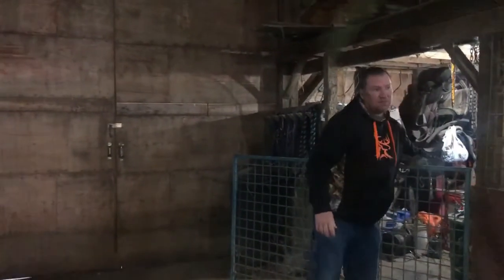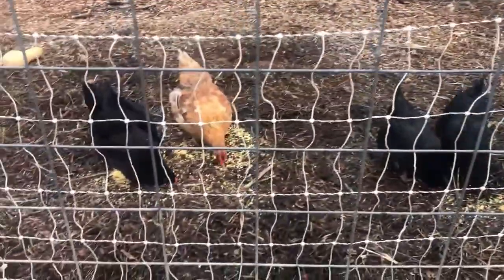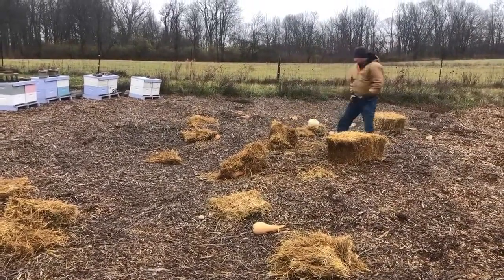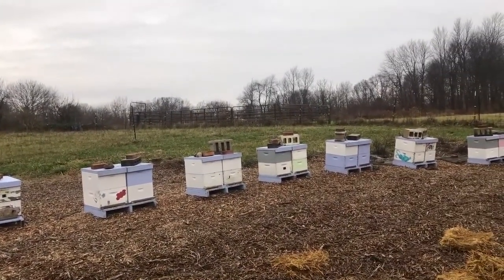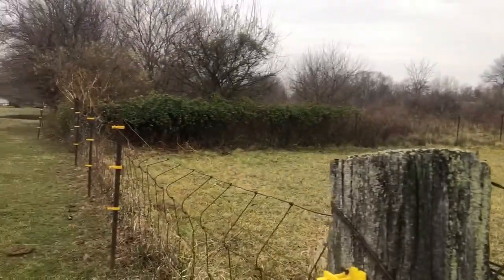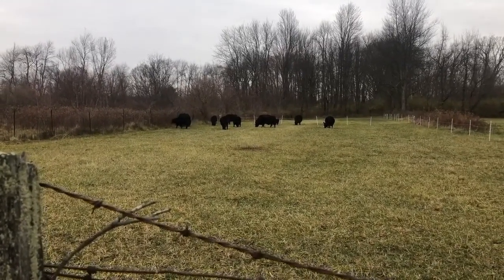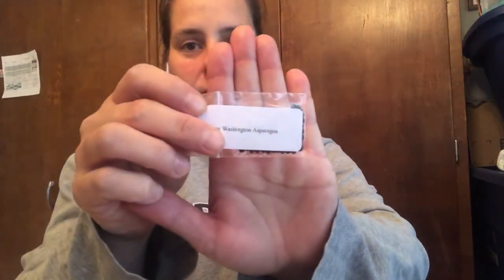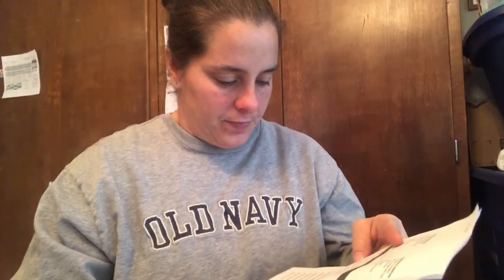Cattle Grazing and Garden Seeds!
Cattle grazing in the hay field and Brittney's seed order arrived.